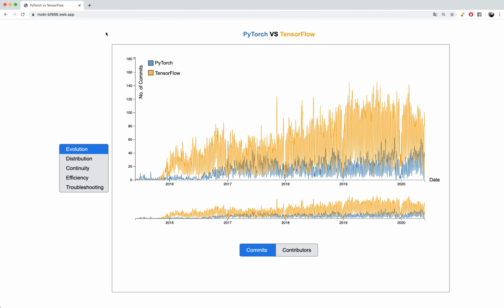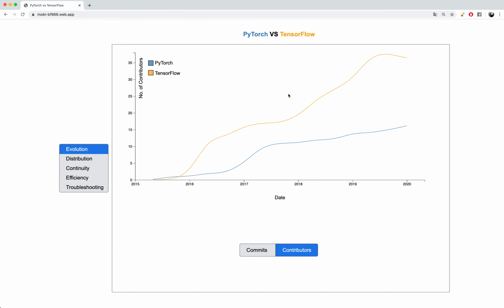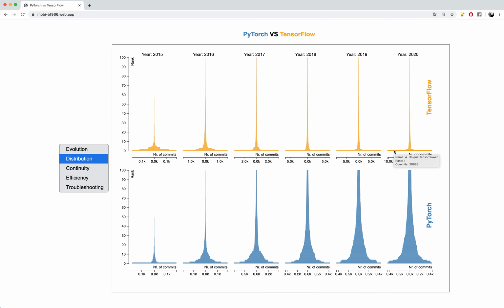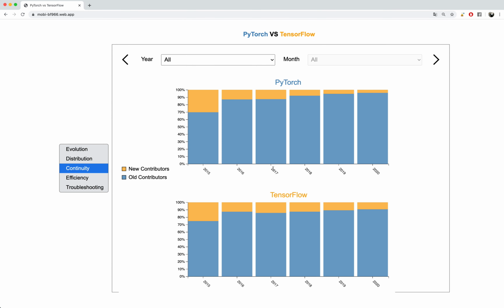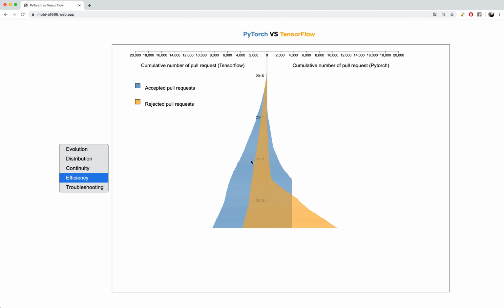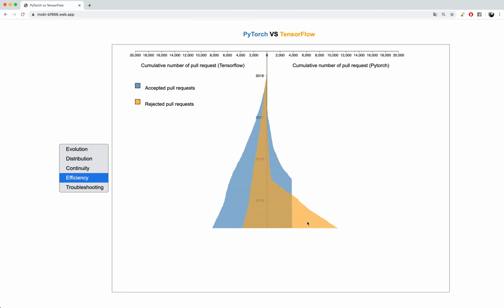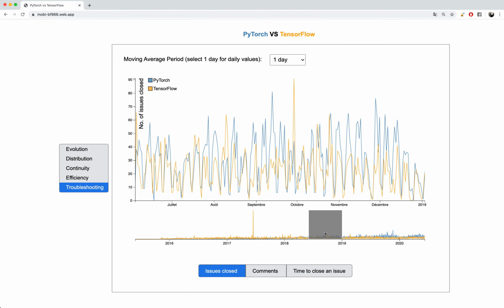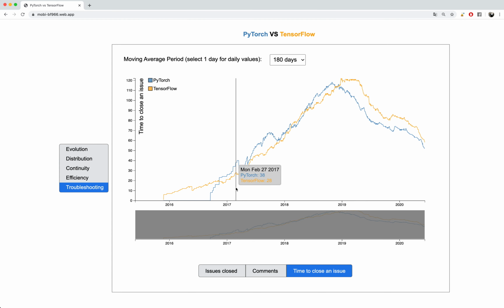PyTorch vs TensorFlow Github data visualization INF8808E